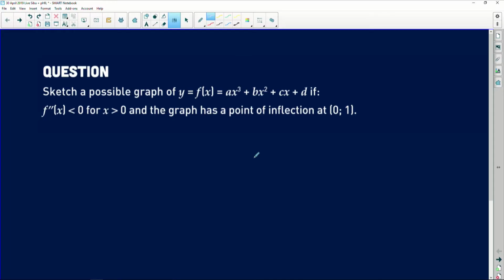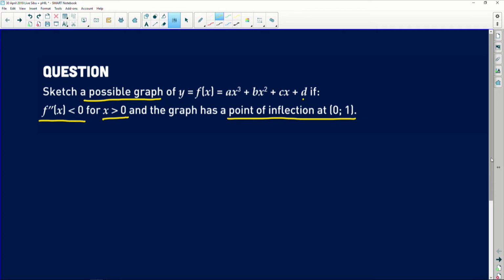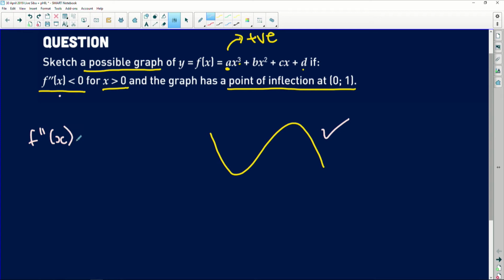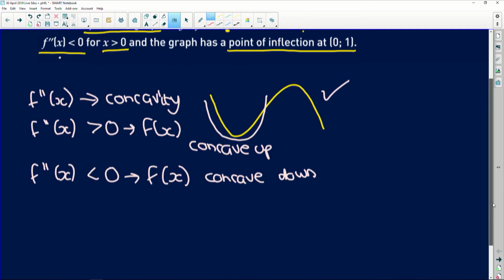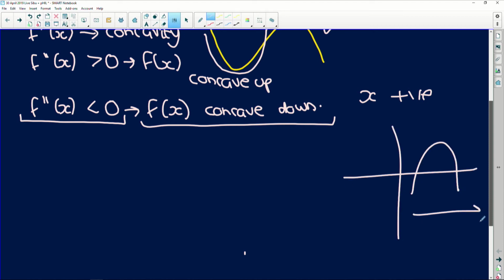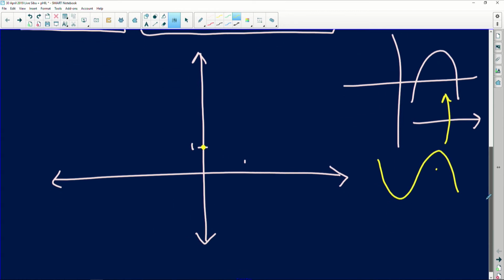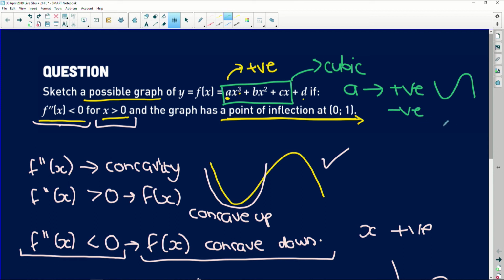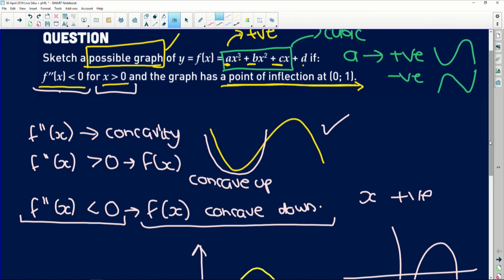Maths 2019 Revision: Finding the Derivative - Part 5/12